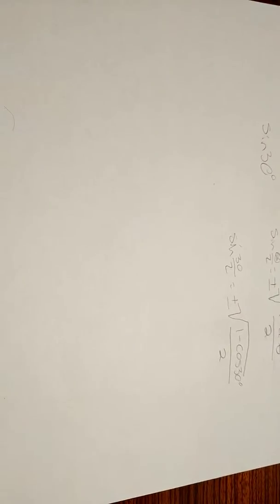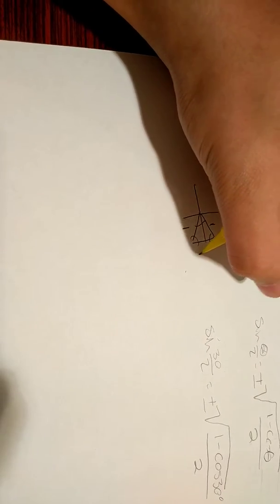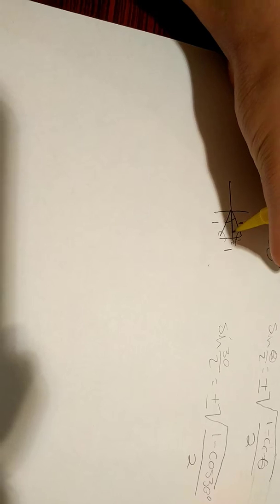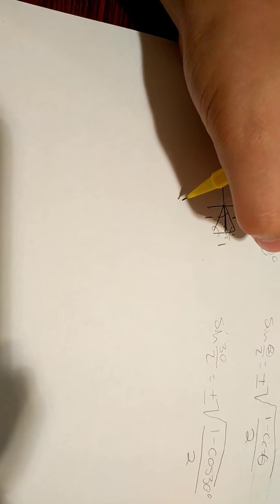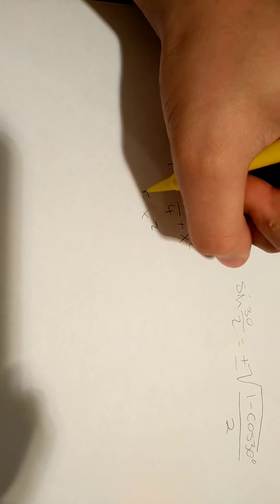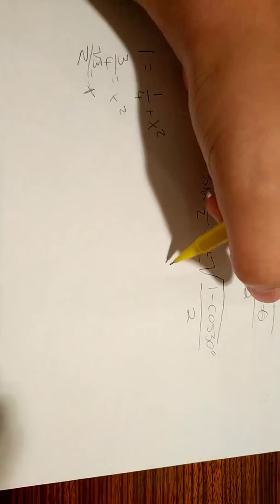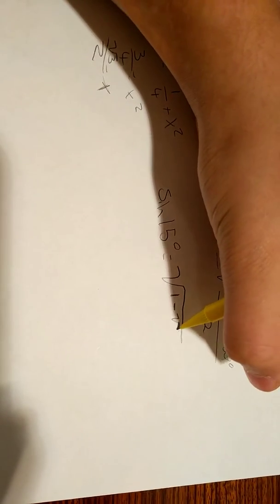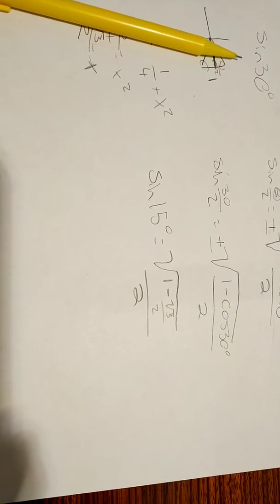What is sin15°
And this video I find out what the sine of 15 degrees is I using the half angle formula.